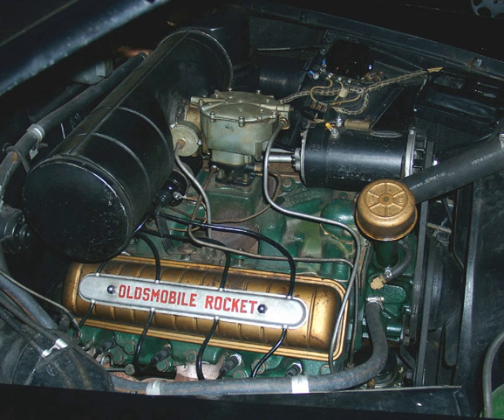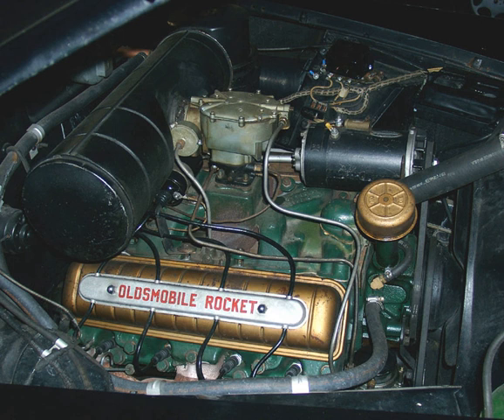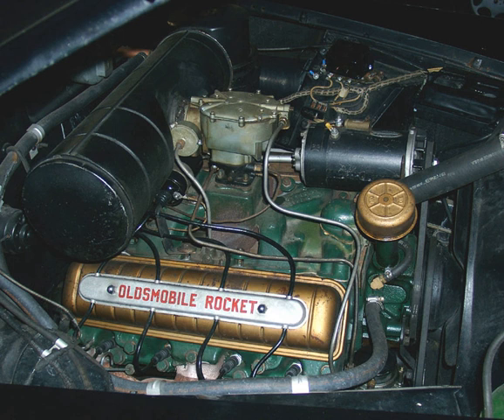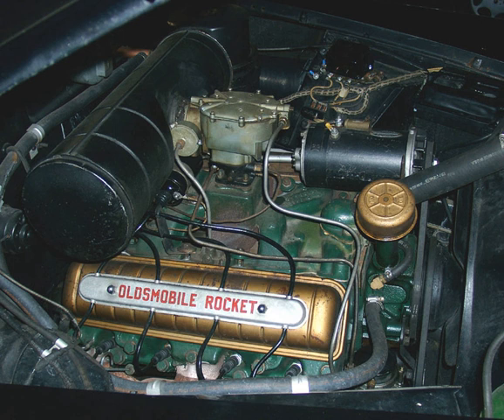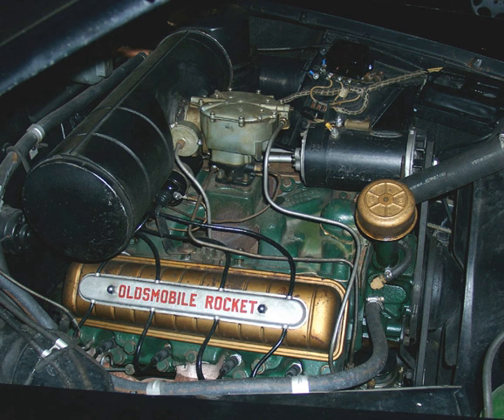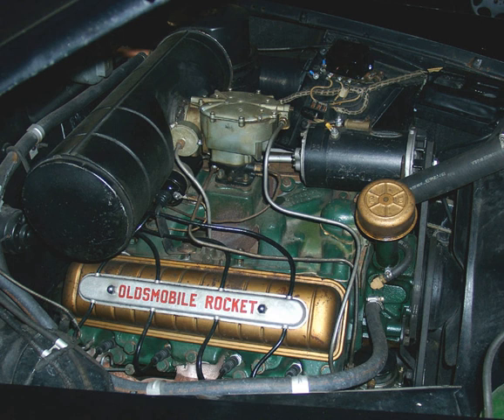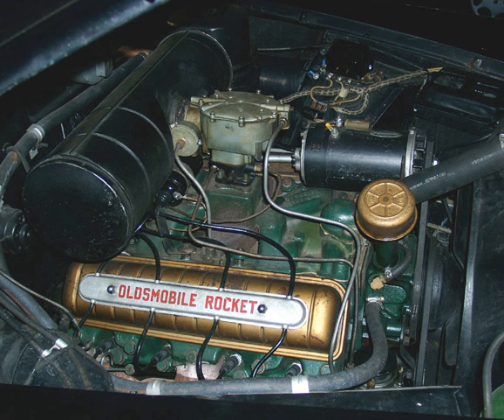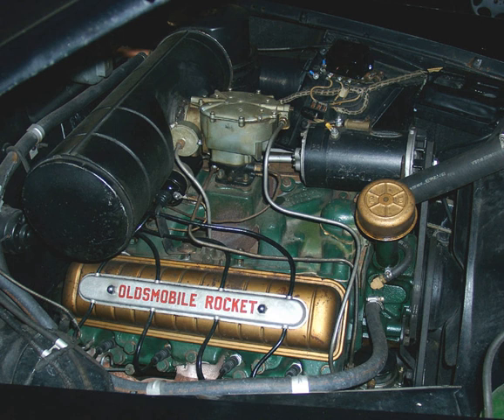Oldsmobile V8 engine | Wikipedia audio article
00:03:03 1 Generation I
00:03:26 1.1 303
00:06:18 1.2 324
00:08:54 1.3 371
00:11:28 1.3.1 J-2 Golden Rocket
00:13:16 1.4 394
00:15:21 1.4.1 Sky Rocket
00:16:39 1.4.2 Starfire
00:17:14 2 Aluminum 215
00:21:01 2.1 Turbo-Rocket
00:23:27 3 Generation II
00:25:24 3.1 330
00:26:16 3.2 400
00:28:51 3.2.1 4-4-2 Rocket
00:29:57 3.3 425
00:30:52 3.3.1 Super Rocket
00:31:33 3.3.2 Starfire
00:32:21 3.3.3 Toronado Rocket
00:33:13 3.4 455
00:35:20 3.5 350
00:38:12 3.5.1 L34
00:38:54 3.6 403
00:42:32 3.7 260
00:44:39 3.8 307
00:48:11 3.8.1 LV2
00:50:20 3.8.2 LG8
00:52:47 4 Generation 3
00:54:00 5 See also

- Socrates

SUMMARY
The Oldsmobile V8, also referred to as the Rocket, is series of engines that was produced by Oldsmobile beginning in 1949. The Rocket, along with the 1949 Cadillac V8, were the first post-war OHV V8 engines produced by General Motors. Like all other GM divisions, Olds continued building its own V8 engine family for decades, adopting the corporate Chevrolet 350 small-block and Cadillac Northstar engine only in the 1990s. All Oldsmobile V8s were manufactured at plants in Lansing, Michigan.
All Oldsmobile V8s use a 90° bank angle, and most share a common stroke dimension: 3.4375 in (87.31 mm) for early Rockets, 3.6875 in (93.66 mm) for later Generation 1 engines, and 3.385 in (86.0 mm) for Generation 2 starting in 1964. The 260 cu in (4.3 l), 307 cu in (5.0 l), 330 cu in (5.4 l), 350 cu in (5.7 l) and 403 cu in (6.6 l) engines are commonly called small-blocks. 400 cu in (6.6 l), 425 cu in (7.0 l), and 455 cu in (7.5 l) V8s have a higher deck height (10.625 in (27.0 cm) versus 9.33 in (23.7 cm)) to accommodate a 4.25 in (108 mm) stroke crank to increase displacement. These taller-deck models are commonly called "big-blocks", and are 1 in (2.5 cm) taller and 1.5 in (3.8 cm) wider than their "small-block" counterparts.The Rocket V8 was the subject of many first and lasts in the automotive industry. It was the first mass-produced OHV V8, in 1949.
The factory painted "small-blocks" gold or blue (flat black on the late model 307 cu in (5.0 l)), while "big-blocks" could be red, green, blue, or bronze.As is the case with all pre-1972 American passenger car engines, published horsepower and torque figures for those years were SAE "Gross," as opposed to 1972 and later SAE Net ratings (which are indicative of what actual production engines produce in their "as installed" state - with all engine accessories, full air cleaner assembly, and complete production exhaust system in place).